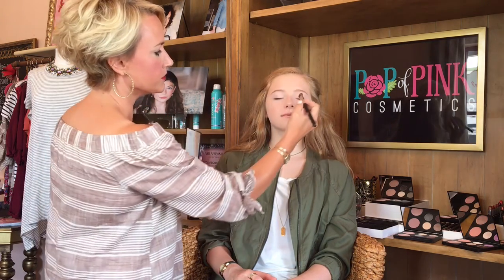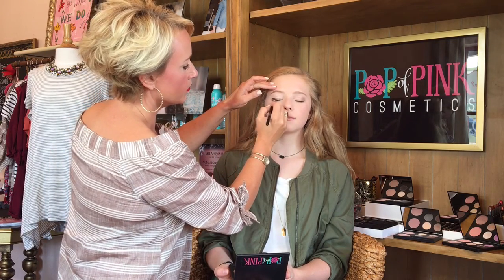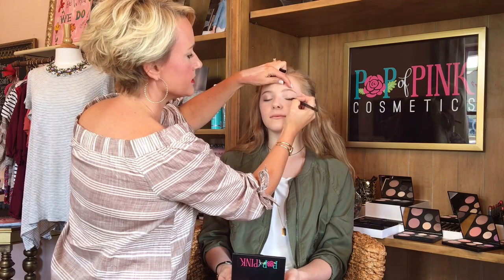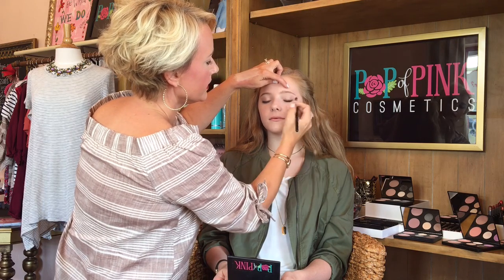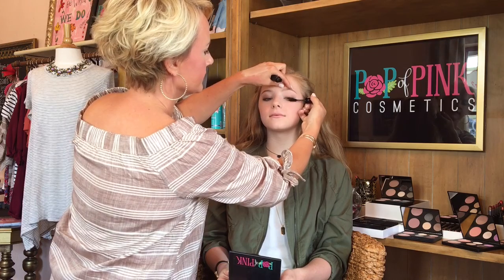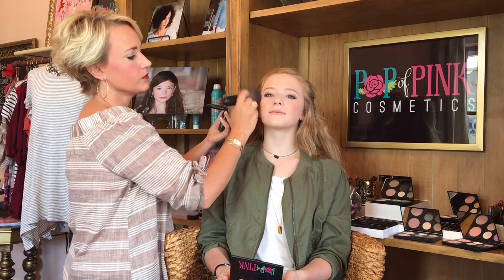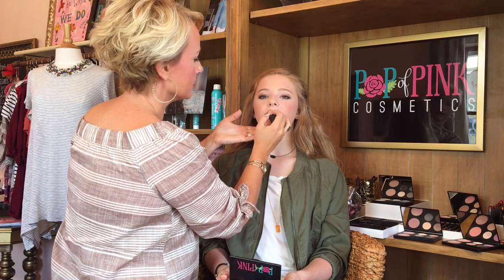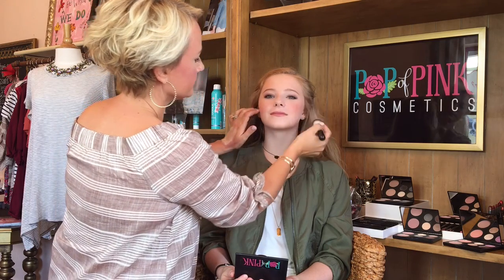Pop of Pink Cosmetics: High School Makeup How-To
More teen makeup tips. This time for those entering high school!

When young ladies are in high school, it’s time to add more steps to their makeup routine. They typically add foundation to even out their skin tone and create a base for their makeup. This is also when older teens may add one of my Pop of Pink Face Kits with two blushes and four shadows for more variety in their looks.

During lessons I also talk to high school girls about the shape of their brows and how they help to frame their face. I want them to look polished, mature and ready to take on the world!

Pop of Pink Teen Lessons and Socials are very popular in my Glam Bar. During these teen-focused lessons, I teach age appropriate makeup basics and how to use color to enhance their natural beauty.

!CONNECT WITH POP OF PINK!

Pop of Pink Cosmetics & Glam Bar
4 W Main St
Bellville, Texas 77418

Pop of Pink Cosmetics was created by professional makeup artist, Stacy Okonski, in 2015. Creating a line of beautiful, easy-to-use products that are flattering for all ages, the cosmetic line is available for through Independent Pop of Pink Makeup Artists, online or at the Pop of Pink Glam Bar, a premier makeup studio owned by Okonski, located in Bellville, Texas, just west of Houston.